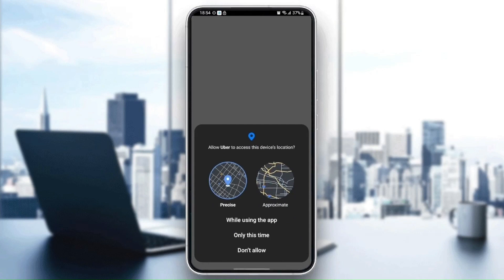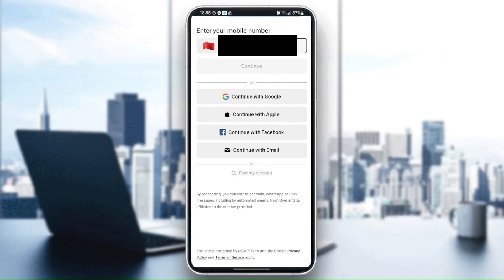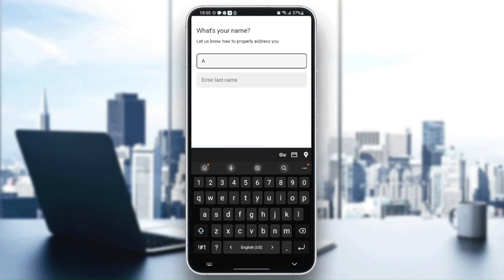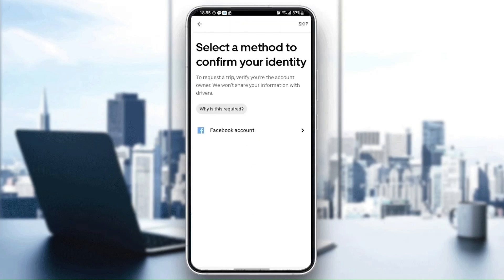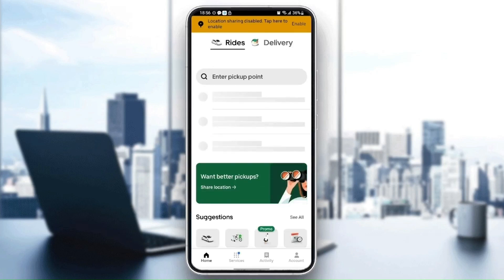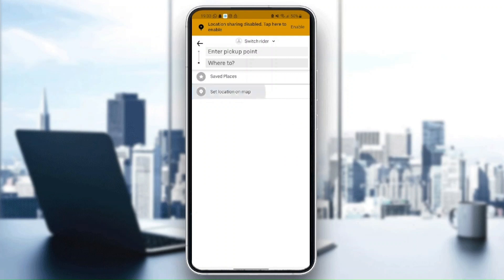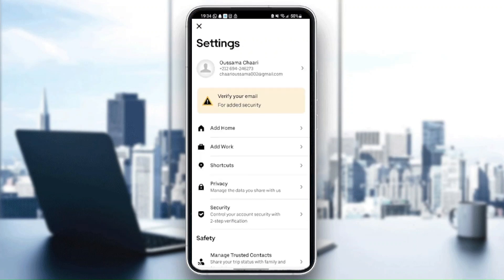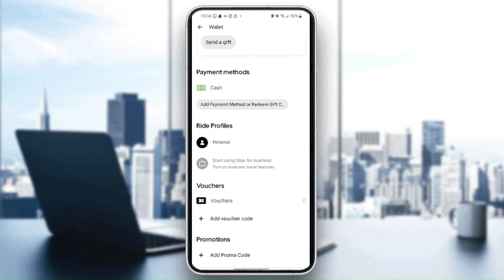How To Delete Ride Profile Uber Tutorial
Today we talk about delete ride profile uber,uber app,uber driver app